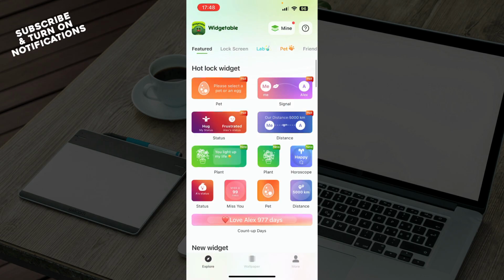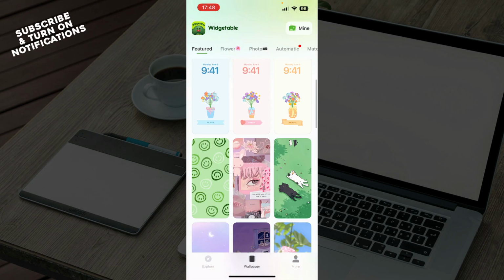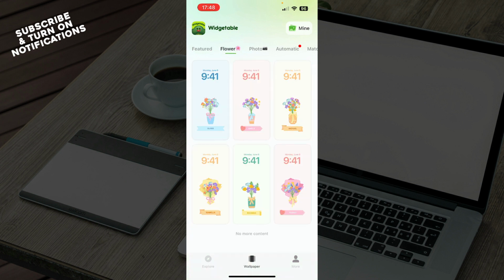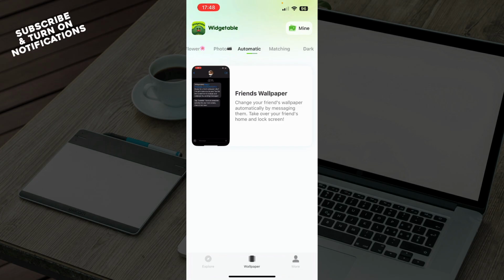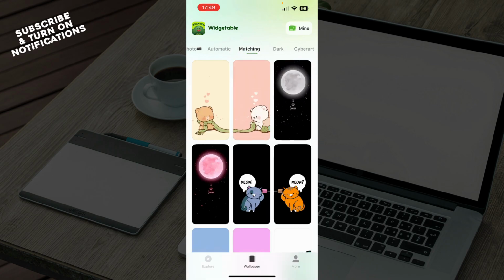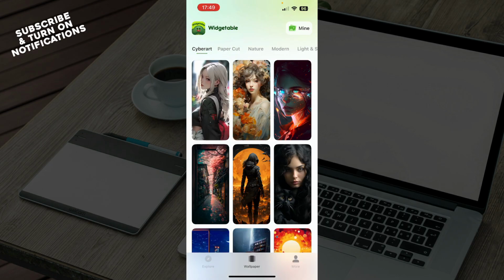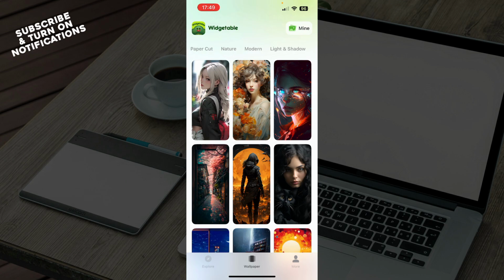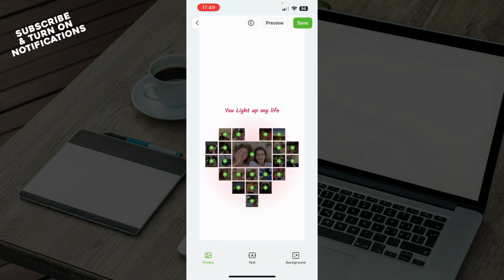How To Add A Template In Widgetable (Quick Tutorial)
In this video I will show you How To Add A Template In Widgetable. It would be good if you watch the video until the end so that you don't miss important steps.